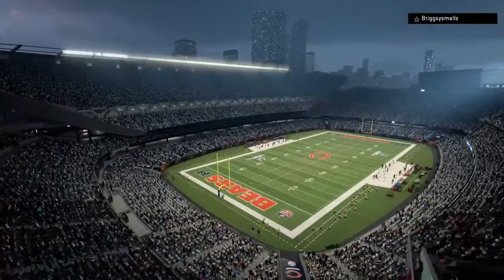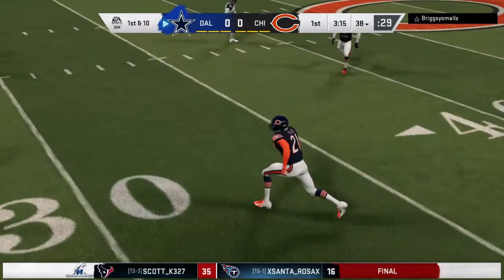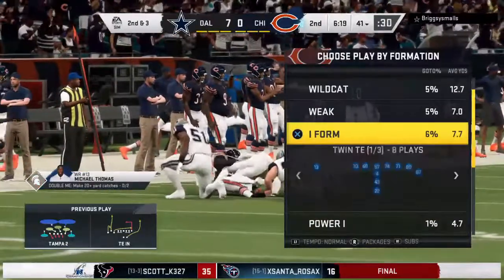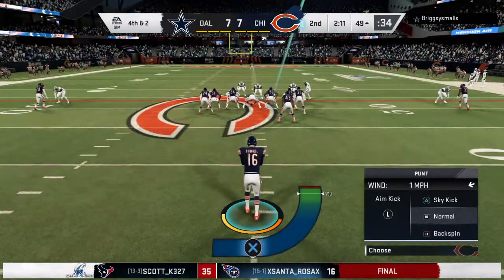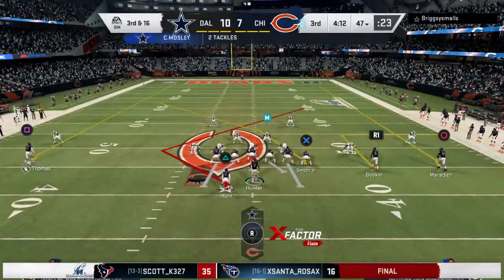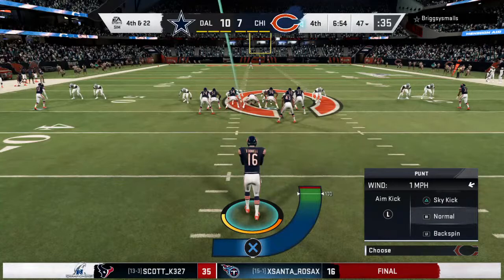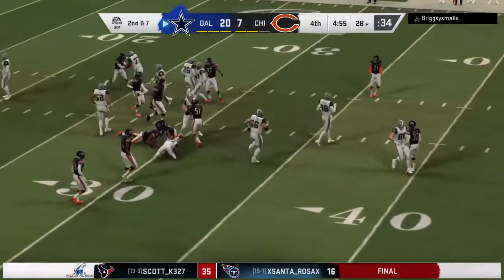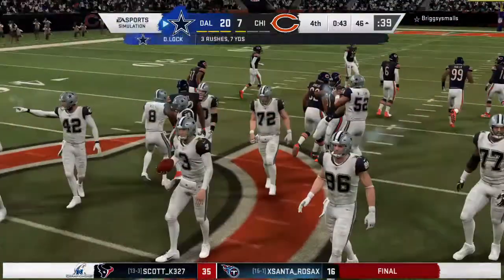NFC Championship Cowboys @ Bears